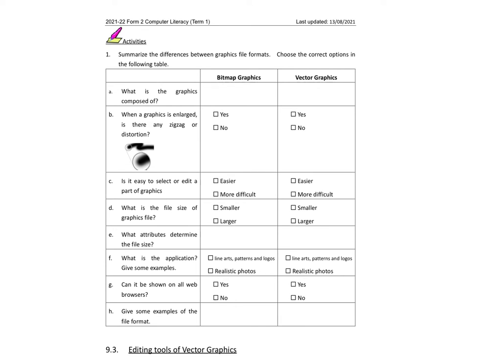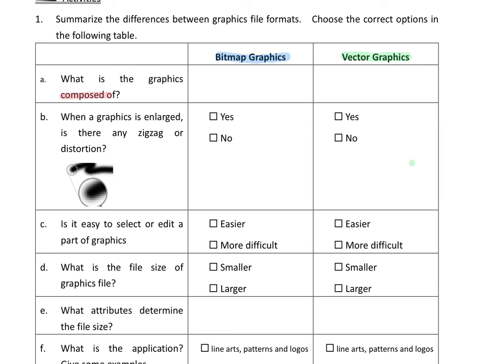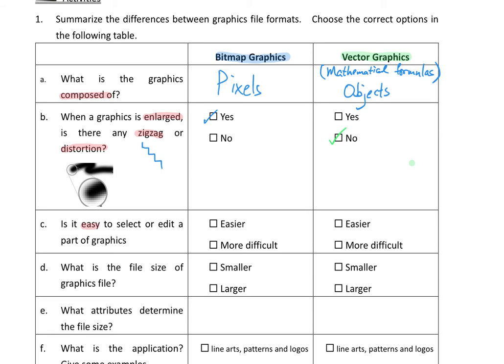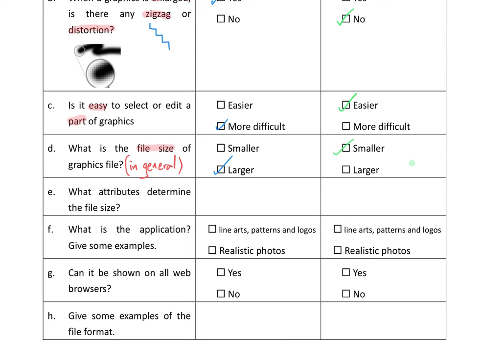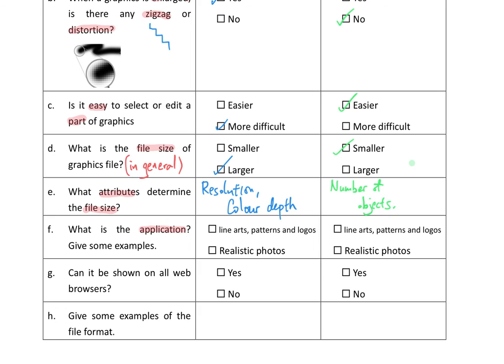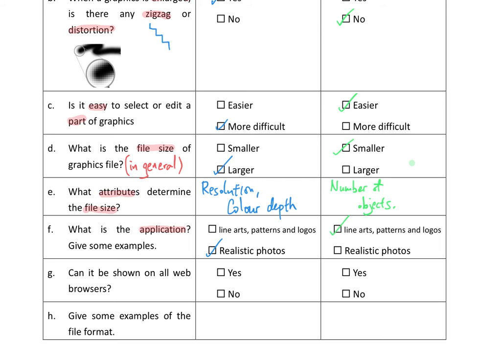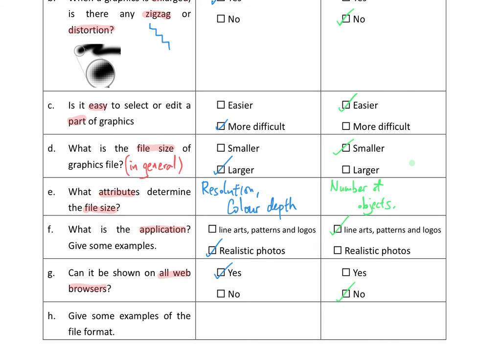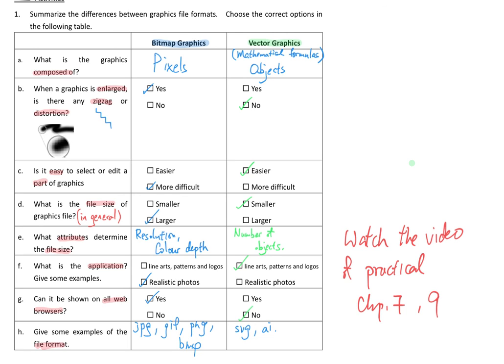S2 CL Ch09 - Vector Graphics (2021-22)